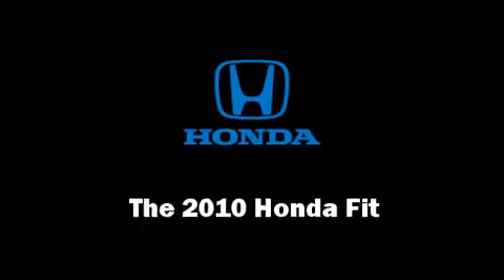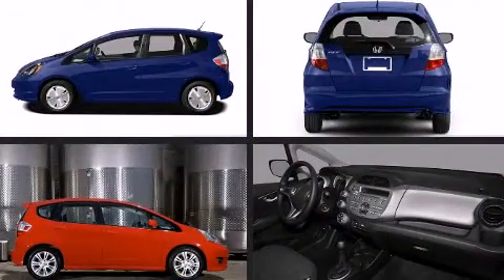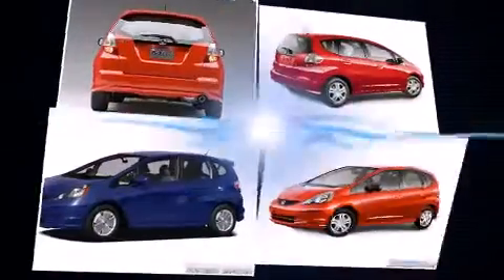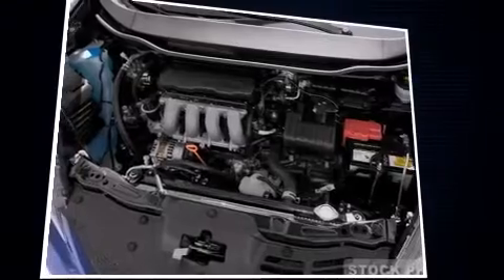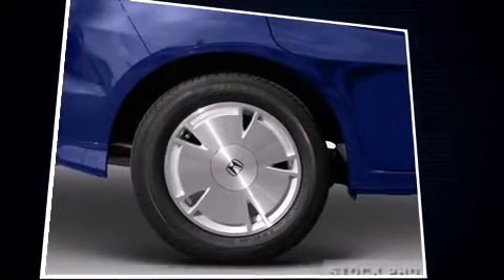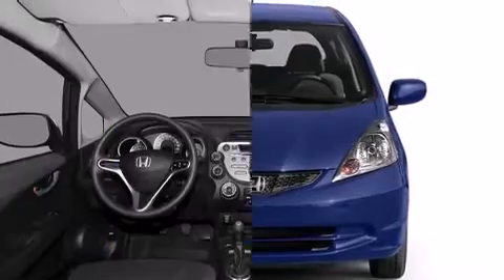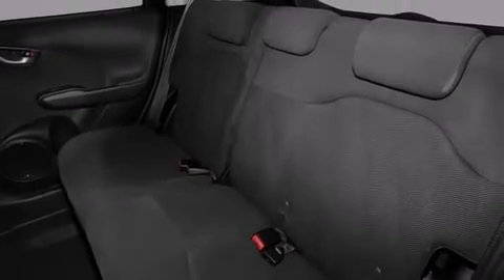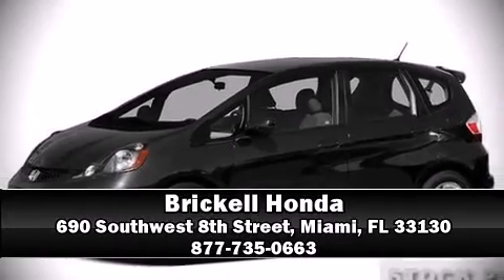2010 Honda Fit in Miami, FL 33130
Brickell Honda
690 Southwest 8th Street

You're going to love the 2010 Honda Fit. This 4 door, 5 passenger hatchback will allow you to take command of the road with confidence! It features a standard transmission, front-wheel drive, and an efficient 4 cylinder engine. Honda prioritized comfort and style by including: 1-touch window functionality, front bucket seats, air conditioning, tilt steering wheel, power door mirrors, rear wipers, and a split folding rear seat. Storage solutions are integrated throughout the interior, demonstrating thoughtful attention to detail Audio features include a CD player with MP3 capability, and 4 speakers, providing excellent sound throughout the cabin. Honda also prioritized safety and security with features such as: dual front impact airbags with occupant sensing airbag, head curtain airbags, anti-whiplash front head restraints, ignition disabling, and ABS brakes. Our aim is to provide our customers with the best prices and service at all times. Stop by our dealership or give us a call for more information.